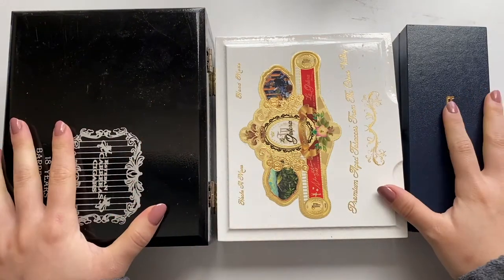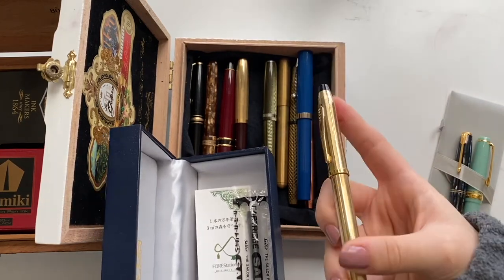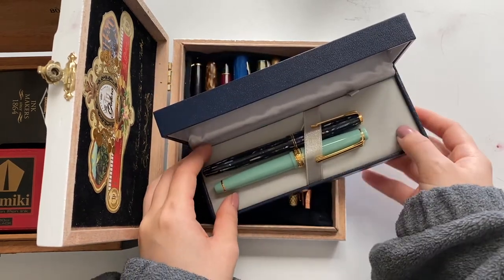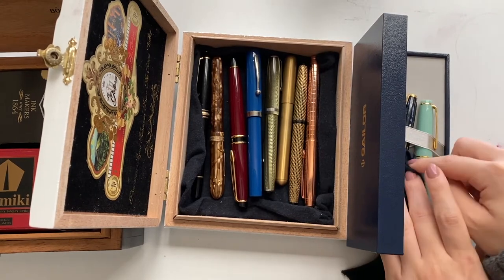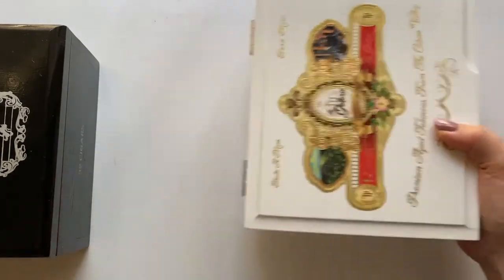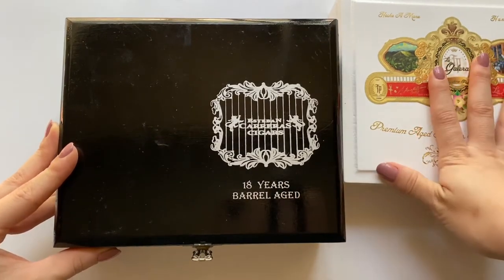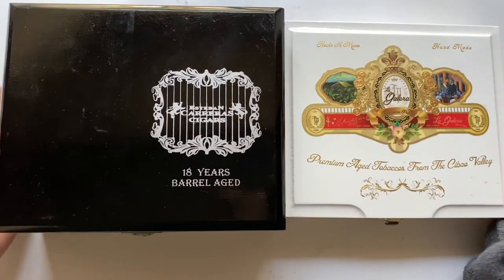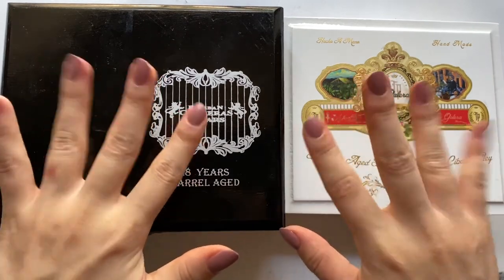Flying With Fountain Pens and Ink | Packing Pens and Ink for Travel | writingonsunshine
I filmed this video about flying with fountain pens and ink and packing pens and ink for travel quite a while ago! I show how I packed all of my inks and pens for a move. That includes both carry-on and checked-in luggage! Enjoy!

UPDATE: there was no spillage or damage to any of the inks or pens at all!